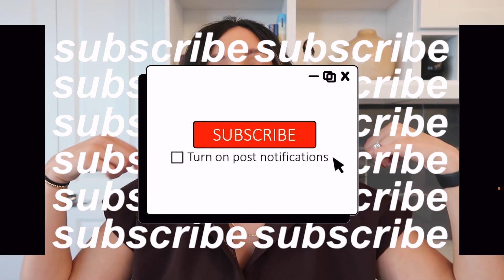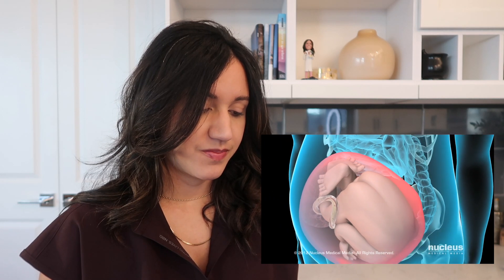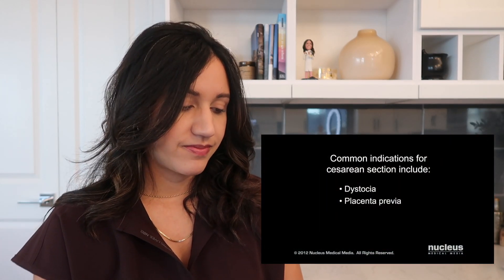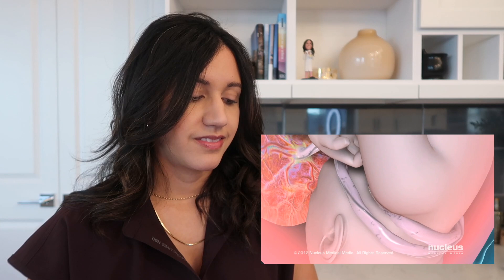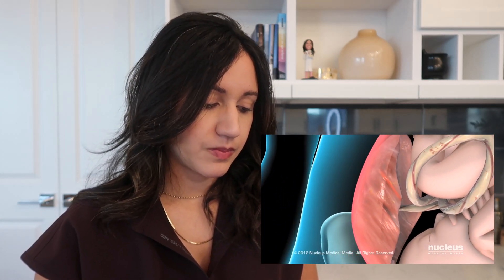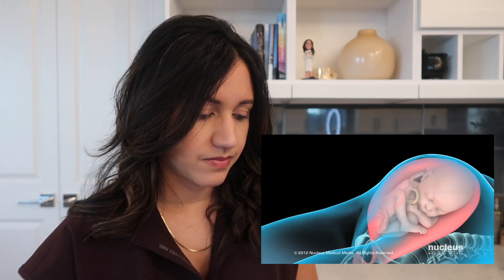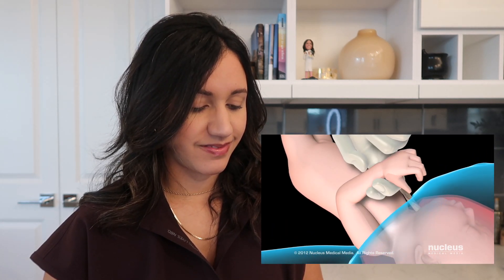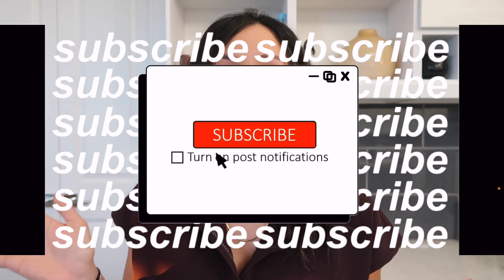Doctor Explains: 3D Animation C-section | Nucleus Medical Media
This video is a collaboration between the AlirodMD YouTube Channel and Nucleus Medical Media. If you want to see more scientifically accurate animations on anatomy, physiology, diseases, and conditions, please visit their channel
Personal Pregnancy Guide (made for YOU) that I created:
*All of my blog posts are in English AND Spanish!